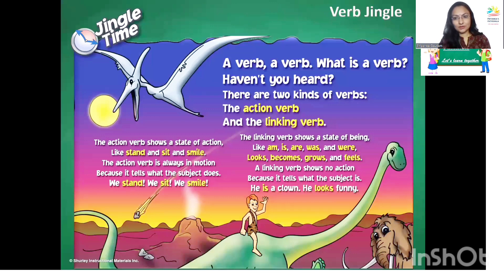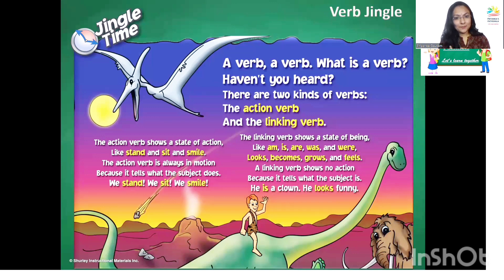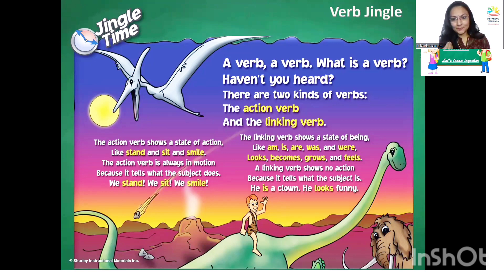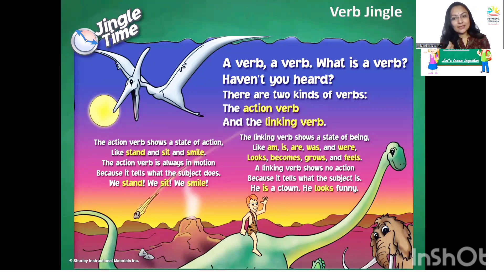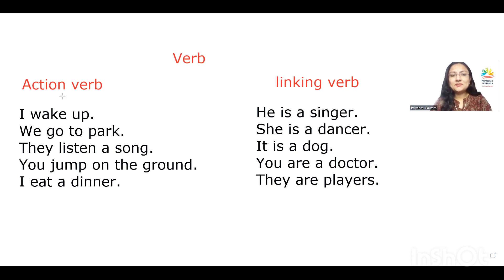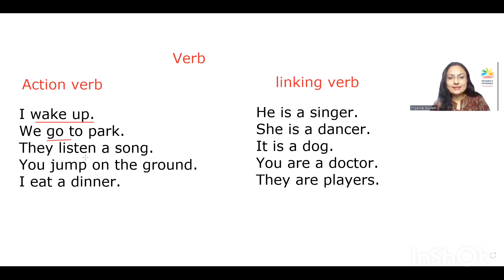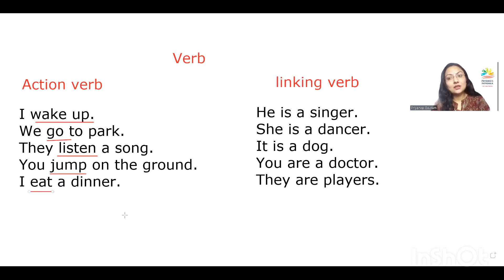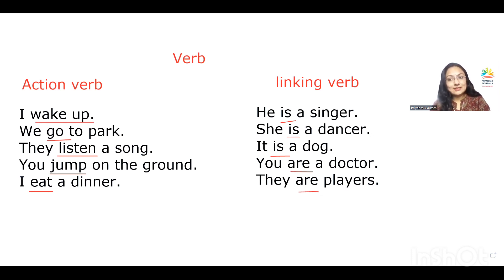What is a Verb?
Hello Everyone,

I am your Jolly Phonics and Grammar instructor to tell you about two types of verb.

Action verb & linking verb.